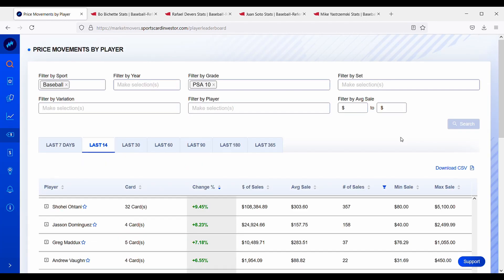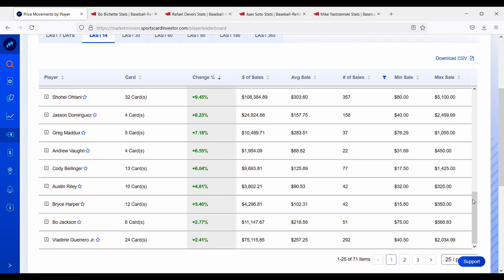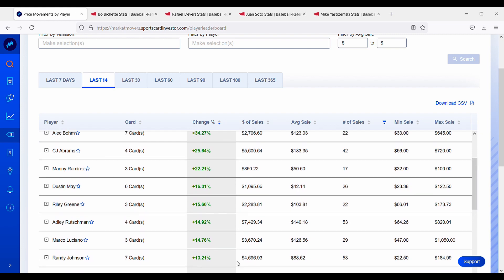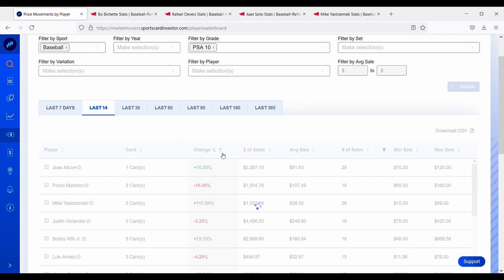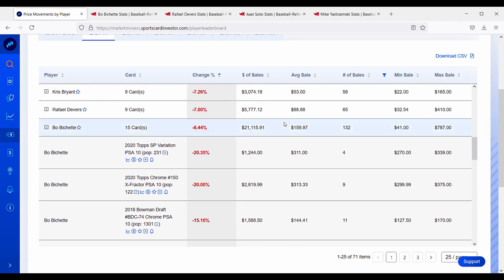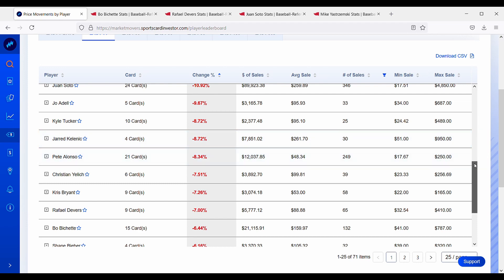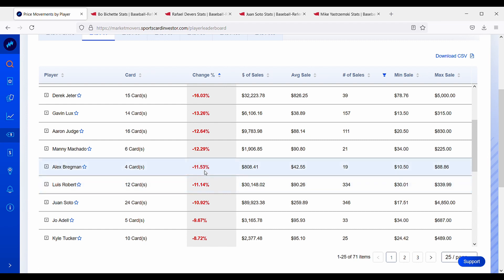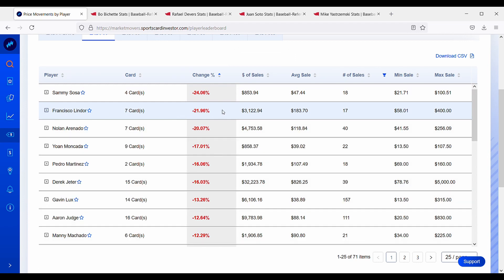HOTTEST MLB SPORTS CARDS GOING UP & DOWN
Hello Everyone,

In today's video, I go over MLB's Hottest PSA Graded Sports cards going up and coldest cards going down over the last two weeks. Thanks, and have a good day!

Stephen